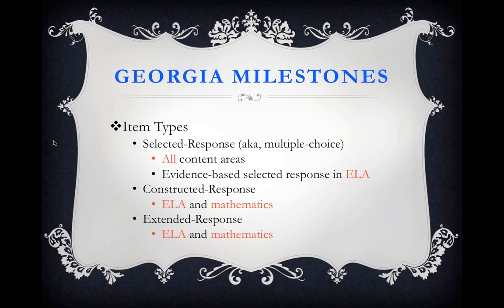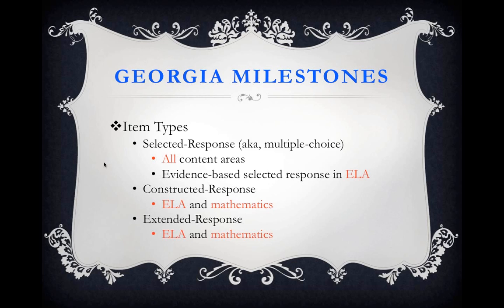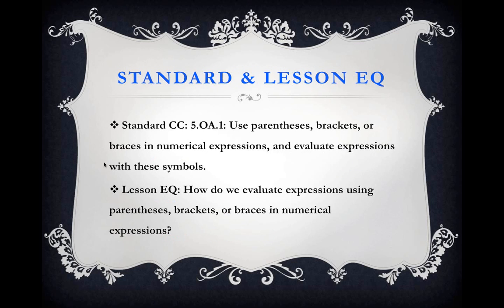Accessing the Georgia Milestones 5th Grade Session #1